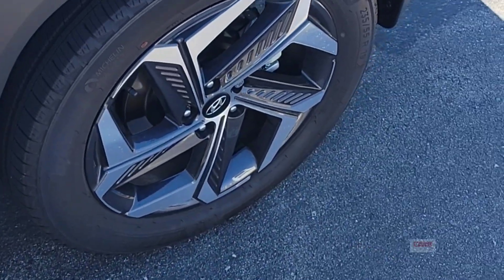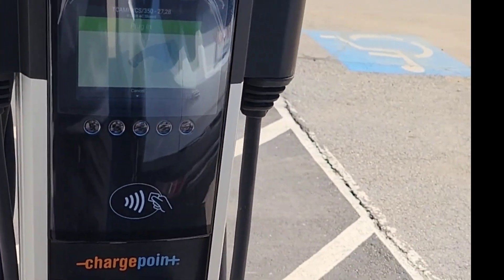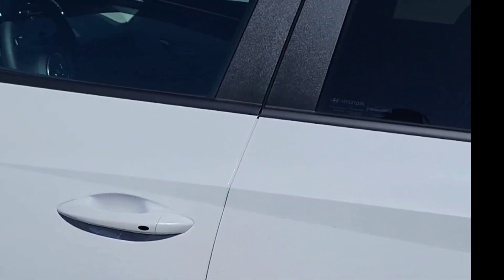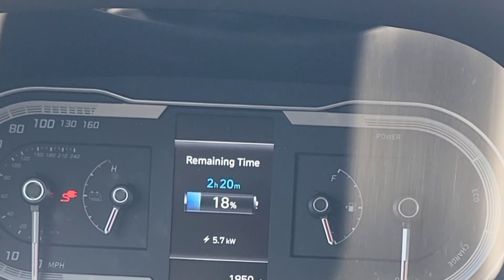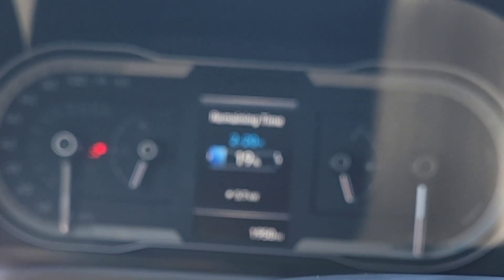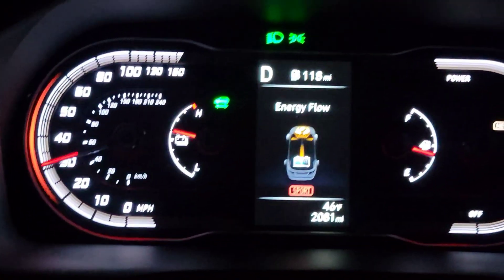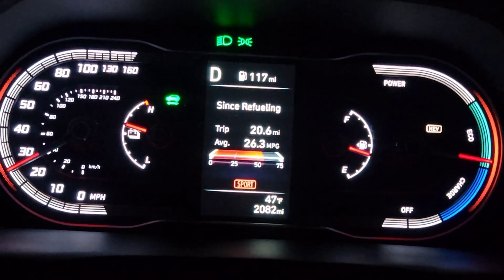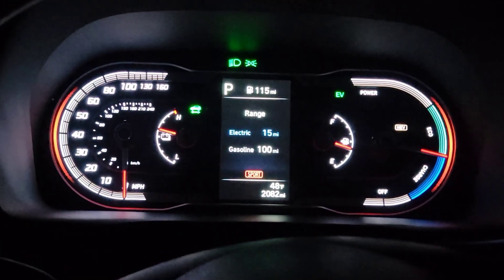Charging the 2022 Hyundai tucson plug in hybrid / charging while driving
charging the new hyundai tucson plug in hybrid how long does it take ? how to charge battery fast while driving ?